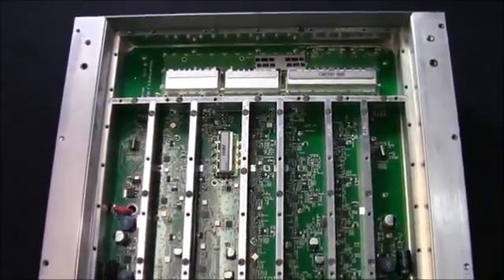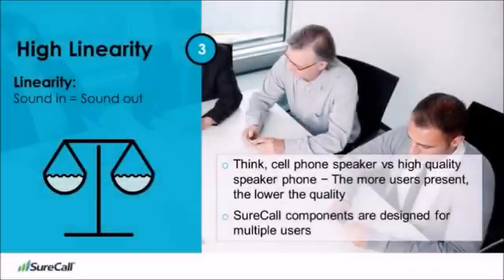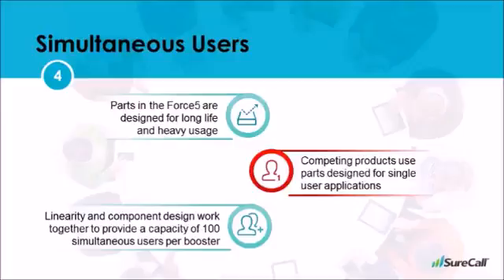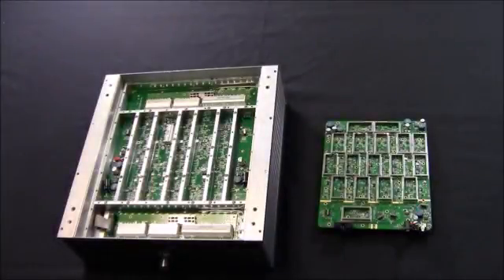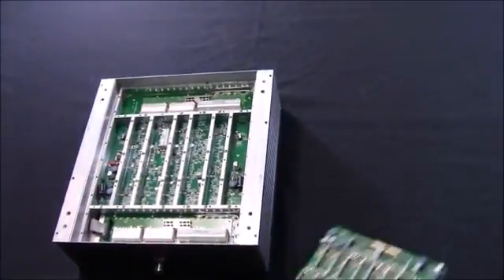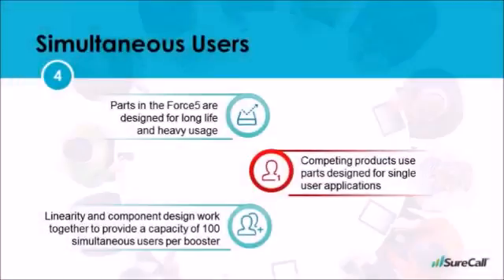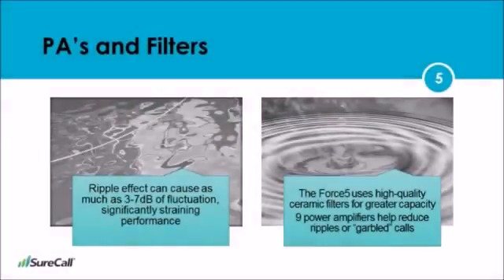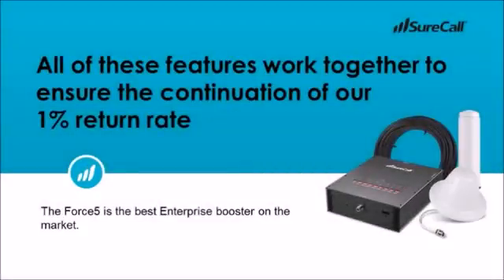Surecall - The Force5 Advantage